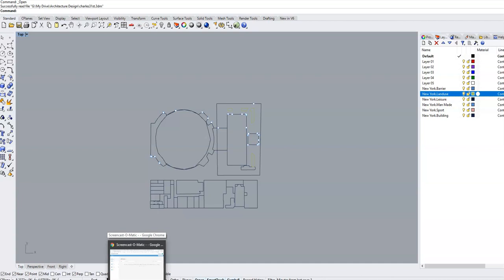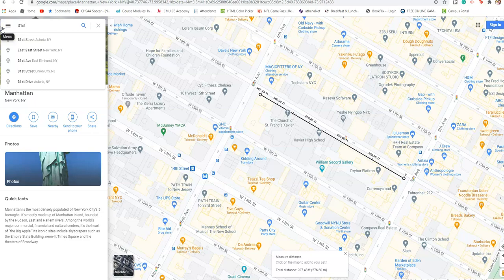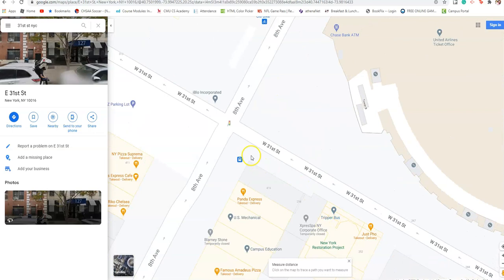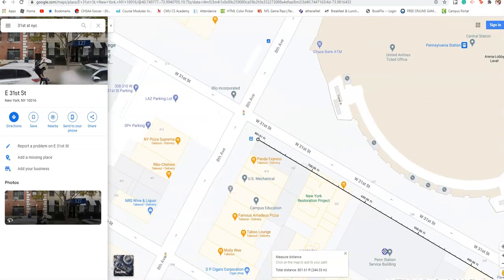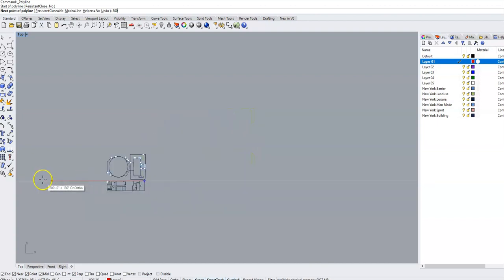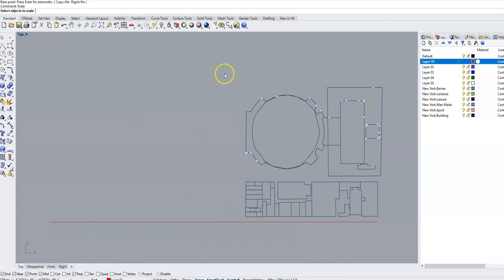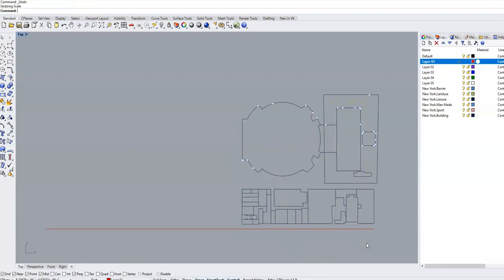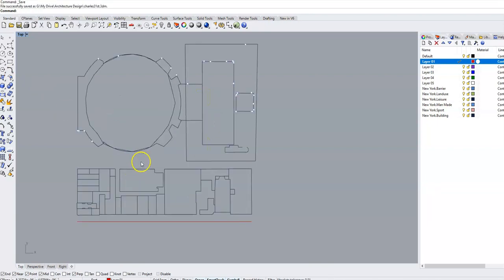Scaling in Rhino with Google Maps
Thanks, Tommy Tong for showing me this!